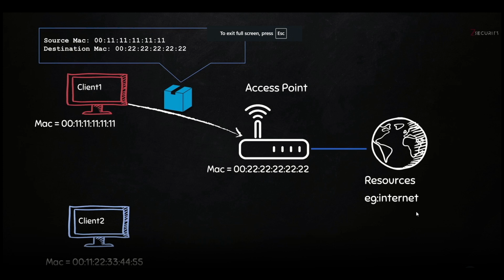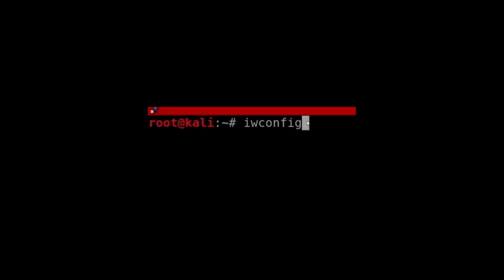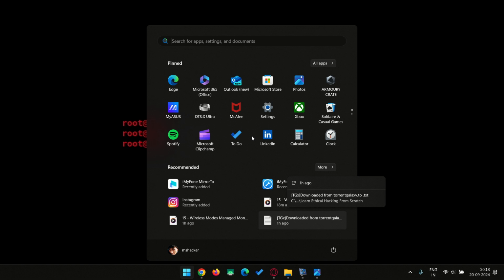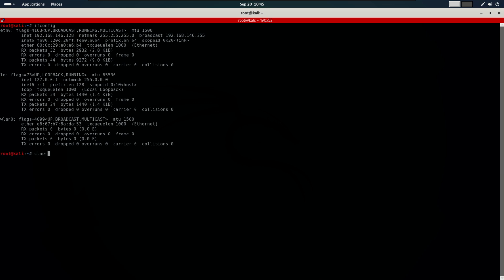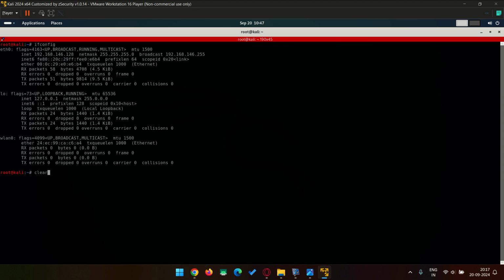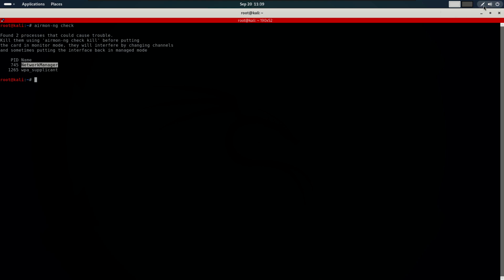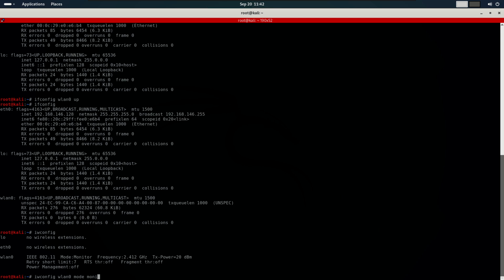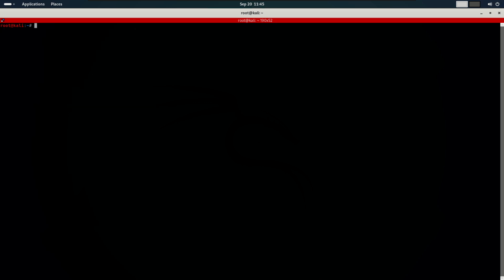15 - Wireless Modes: Managed & Monitor | Fixing Unable to Get into Monitor Mode